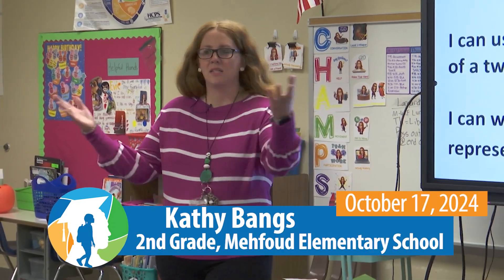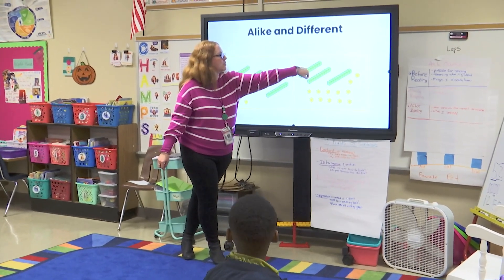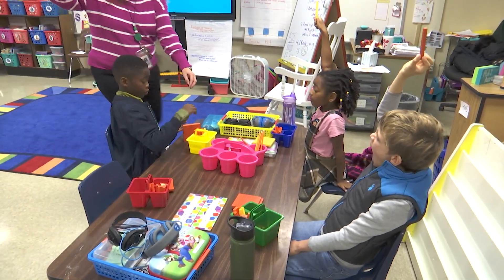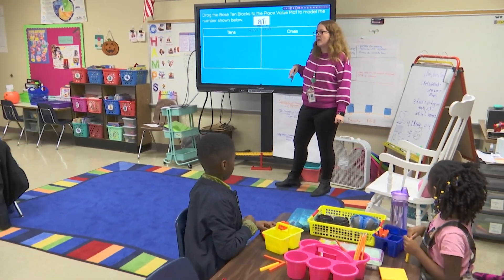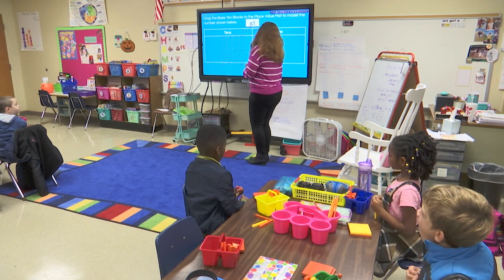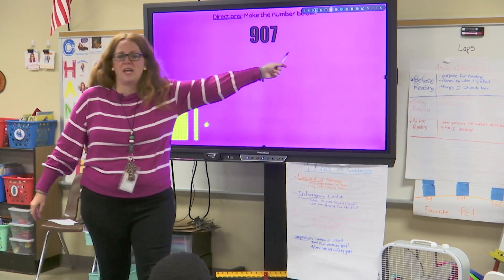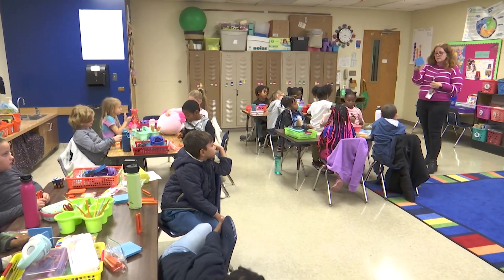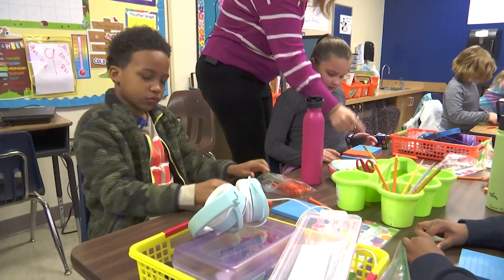Henrico Learning Today - Mehfoud Elementary School - October 17, 2024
HCPS TV visited Kathy Bangs' 2nd grade class at Mehfoud Elementary School for a lesson on place value